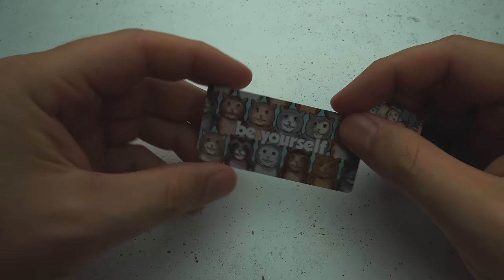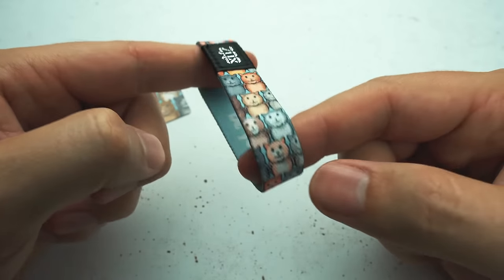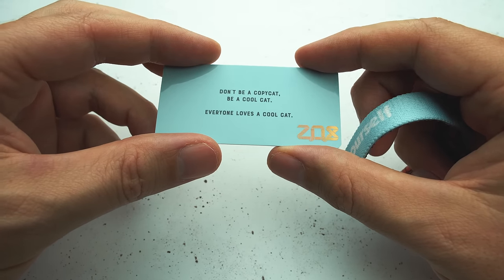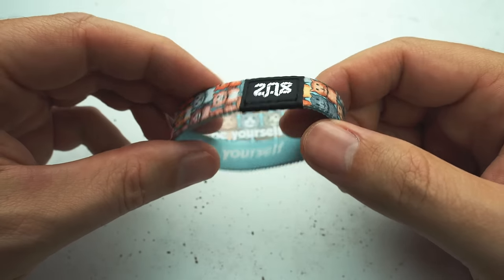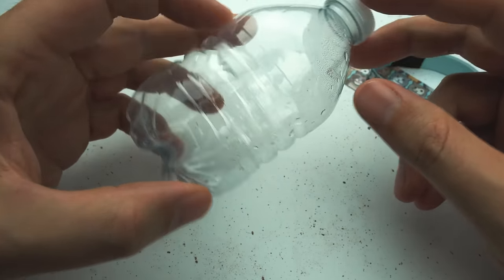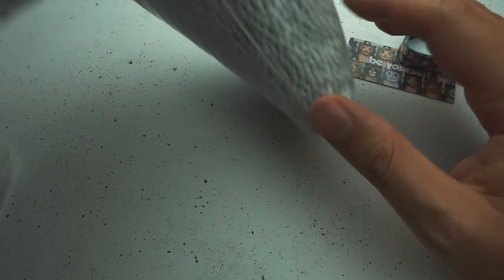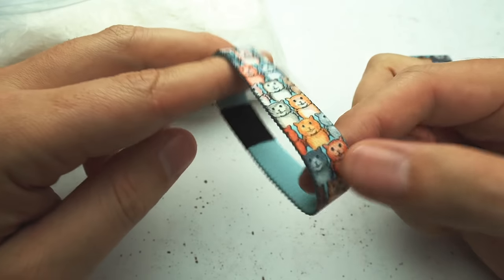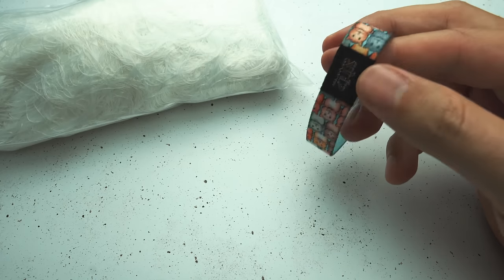ZOX || Be Yourself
This is a preview video for the wonderful new ZOX design called Be Yourself. It's available in a Single (15mm) width and comes in sizes Small, Medium and Large. You can find it on our

ZOX wristbands are made from a buttery soft elastic milled from recycled water bottles.  In fact, each wristband takes the equivalent of an 8-ounce water bottle out of the ocean!  Each strap is reversible, with awesome artwork on the outside and an uplifting reminder on the inside.  They are also all serialized, with each serial number laser engraved on the inside of the label.